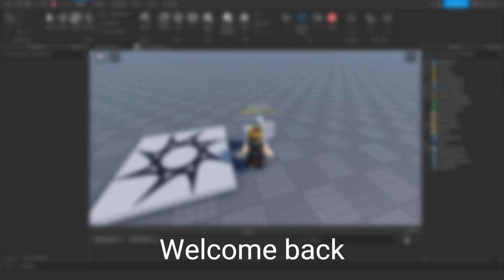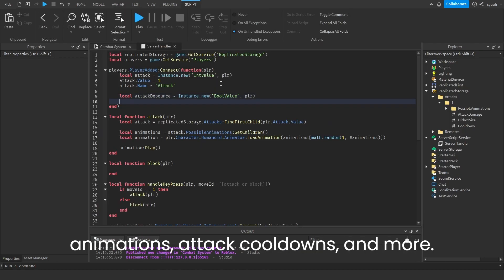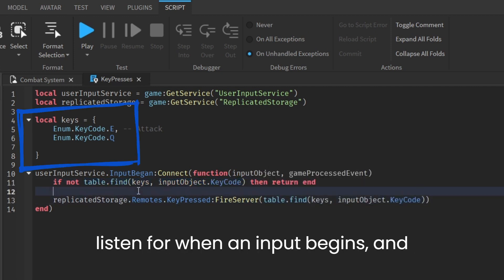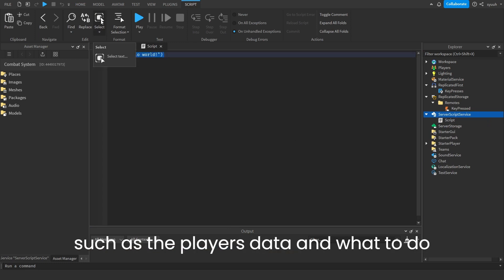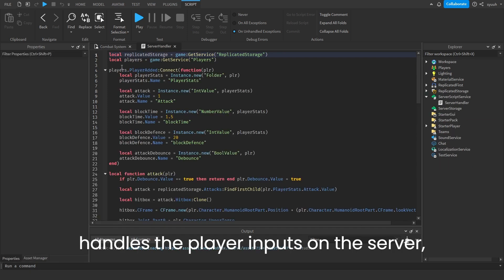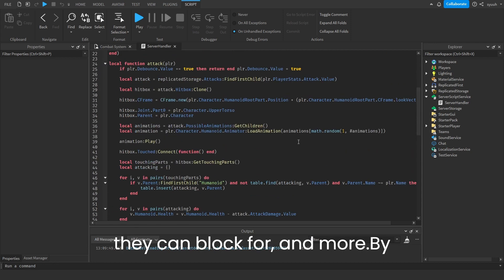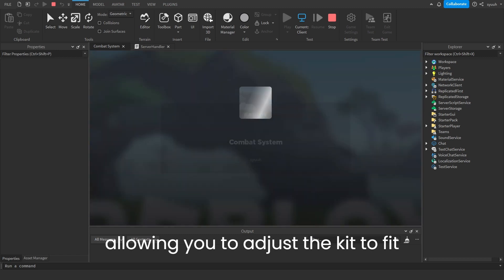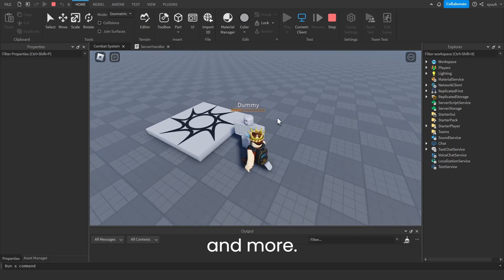Combat System | Roblox Studio Kit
In this video I show you my progress on a combat system kit I'm making, the kit will be available soon so make sure to turn on notifications so you don't miss its release.